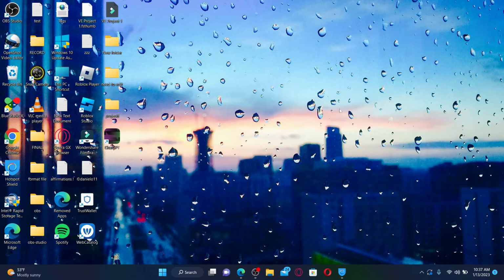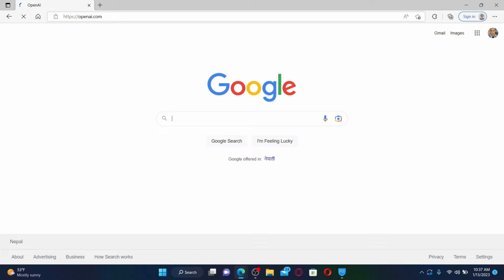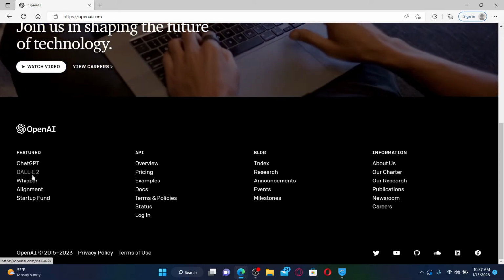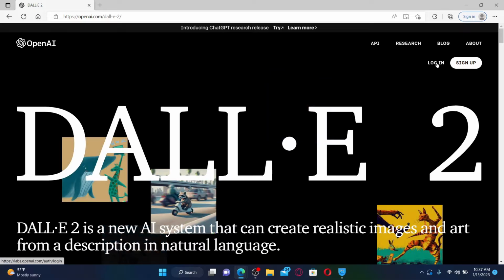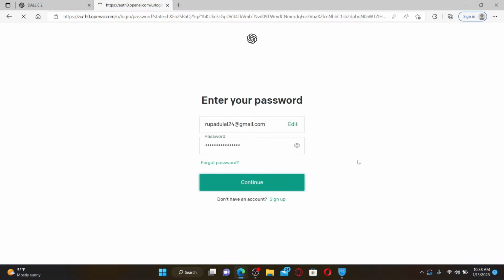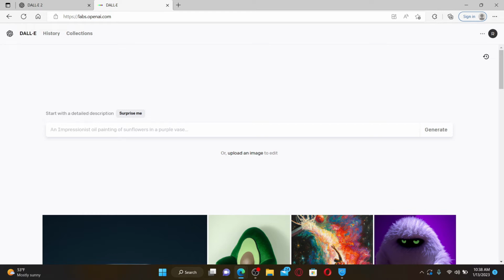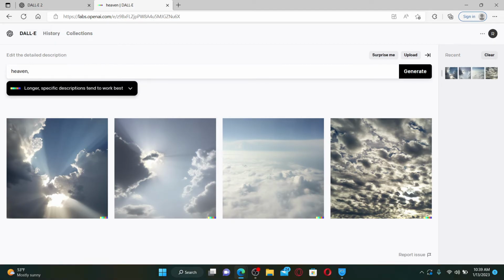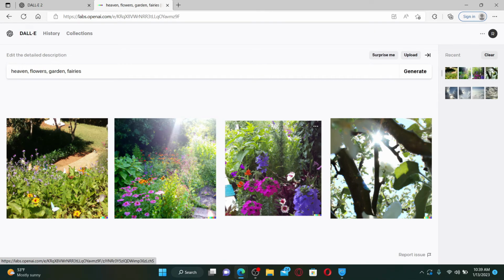How To Use OpenAI DALL-E To Create Unique & Creative Design?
In this tutorial, we'll show you how to use OpenAI's DALL-E to create unique and creative outputs. DALL-E is an image and text generation model developed by OpenAI that can be used for a wide range of tasks such as generating images from text descriptions, creating original text, or even creating custom emojis. Follow the steps in the video to learn how to use DALL-E and tap into its full potential.

CHAPTERS
0:00 - Intro
0:23 - How To Use OpenAI DALL-E
1:25 - Outro